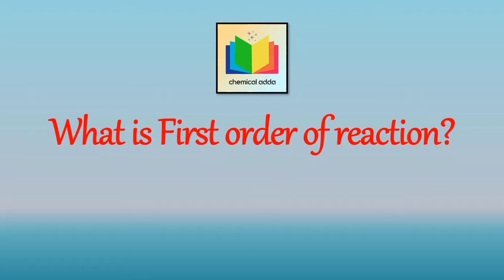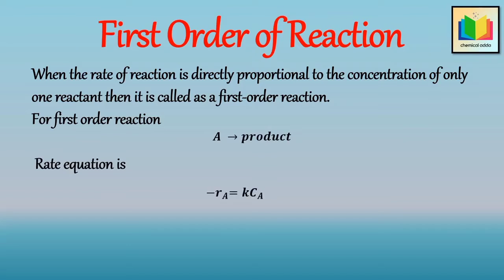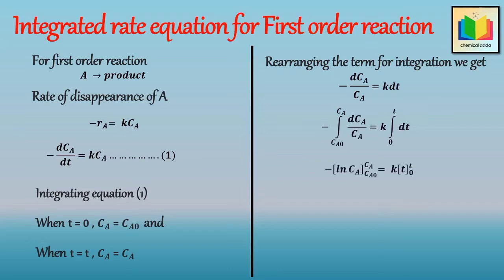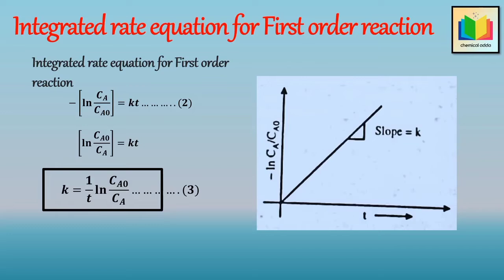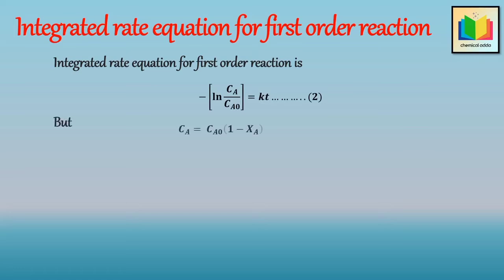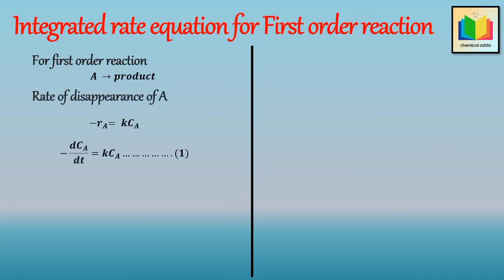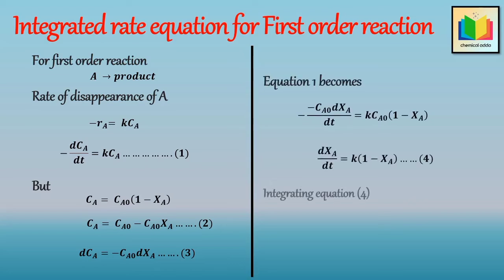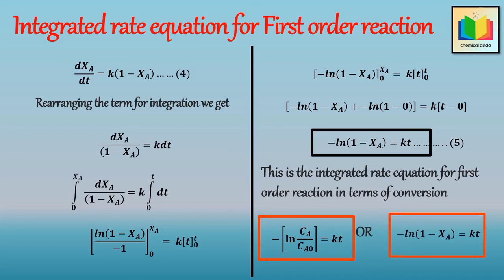Integrated Rate Equation for first Order Reaction | CRE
Hello everyone
what is first Order Reaction
Derive Integrated rate equation for first Order Reaction